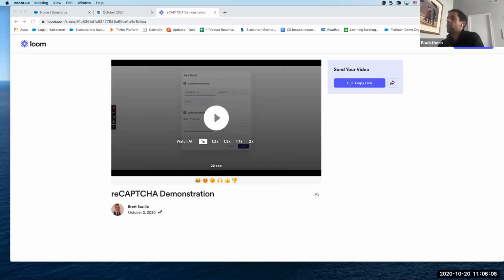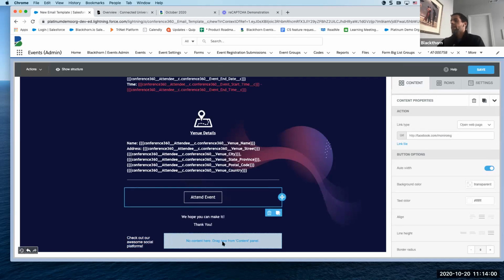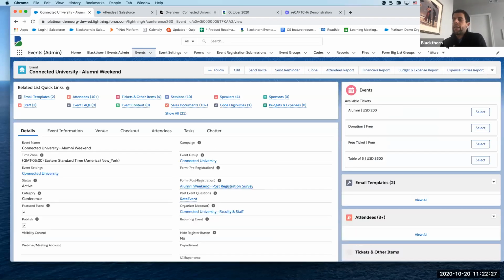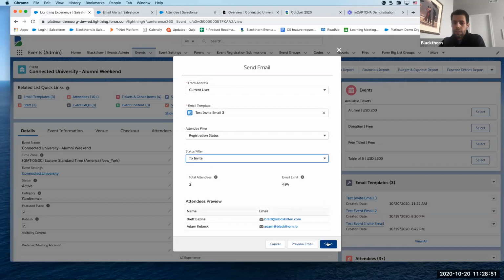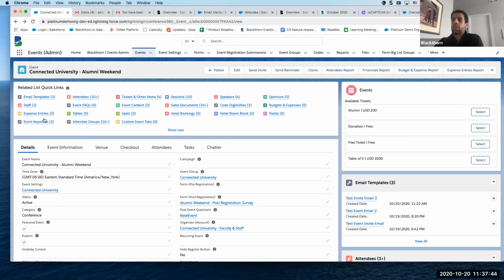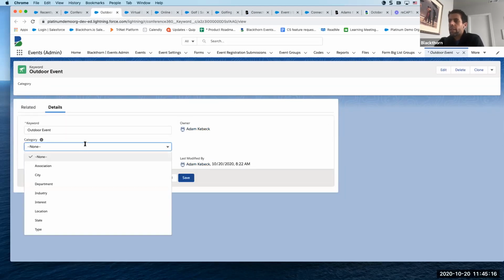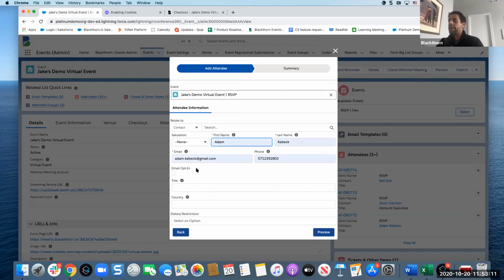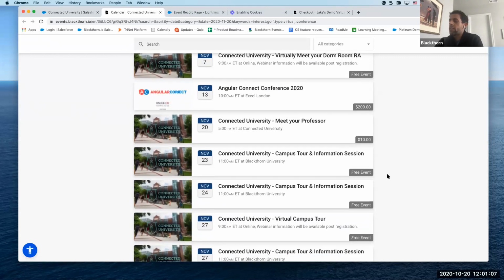Blackthorn Events Webinar - October 2020 New Features and Fixes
Check out our exciting new features, enhancements, and bug fixes that we've released in our latest Blackthorn Events update!